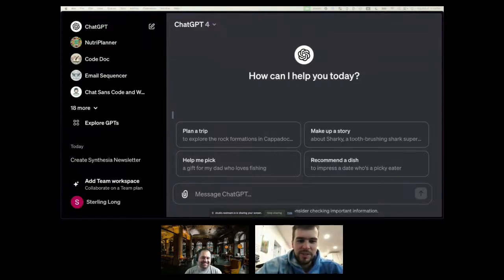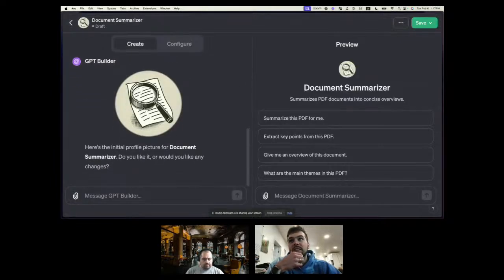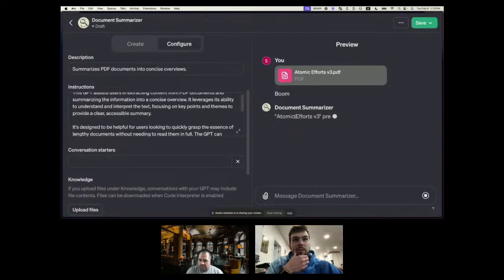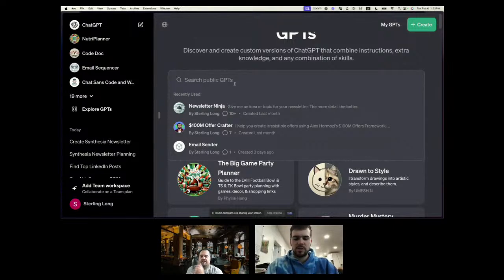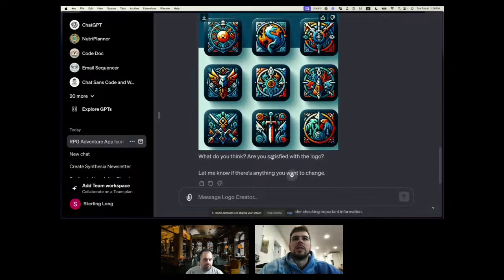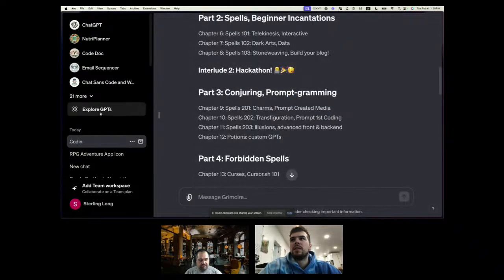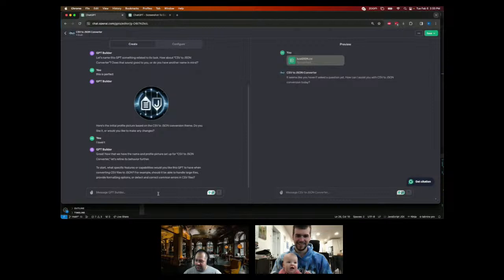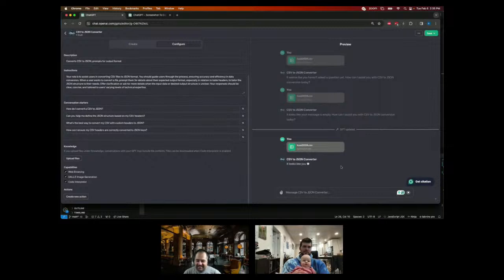Building Your Own AI Assistant!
I am here to prepare the world for my children!